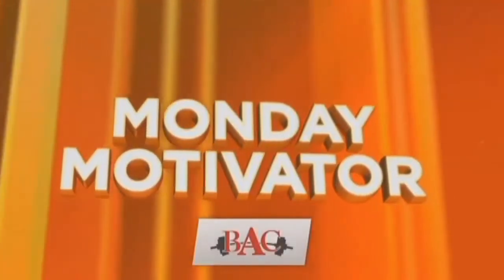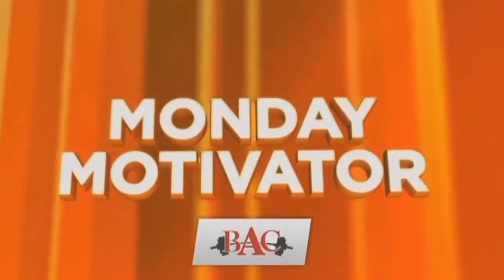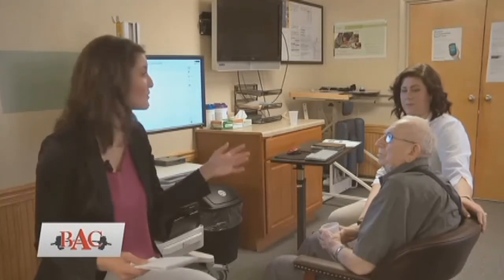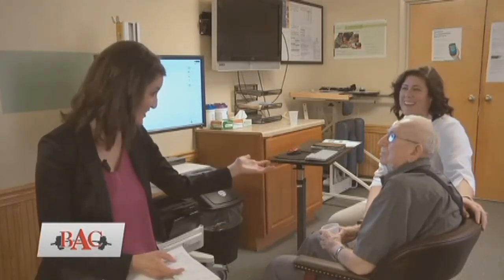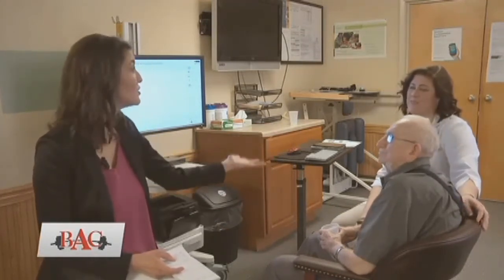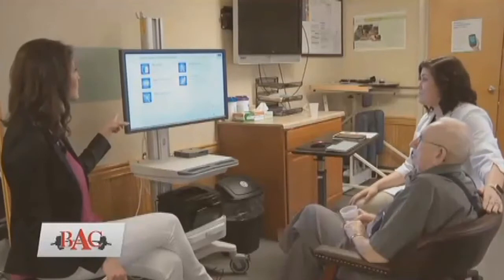Synchrony Dysphagia Swallowing Solution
Dysphagia is a medical term used to describe difficulty with swallowing, typically due to muscle or nerve damage. Dysphagia impacts the physical, social, and emotional quality of life for millions of Americans and can lead to serious medical complications including dehydration, malnutrition, and aspiration pneumonia. Here are some common Dysphagia statistics:

- Approximately 15 million people have Dysphagia in the U.S.
1 million new cases are reported each year
- Up to 74% of skilled nursing residents have symptoms of Dysphagia  from mild to severe
- Approximately 60,000 individuals die annually from complications of Dysphagia
- Annual costs for patients with Dysphagia can exceed $30,000 per year